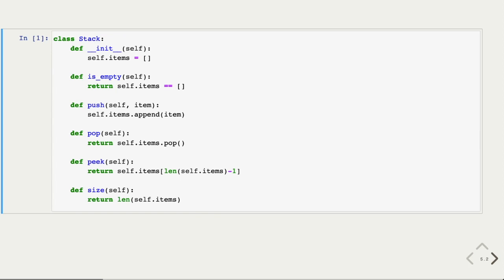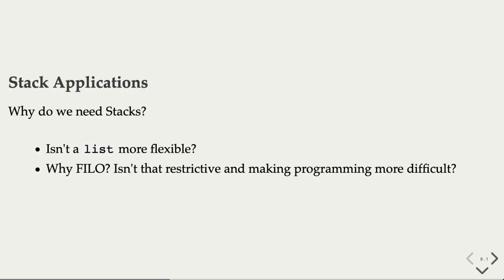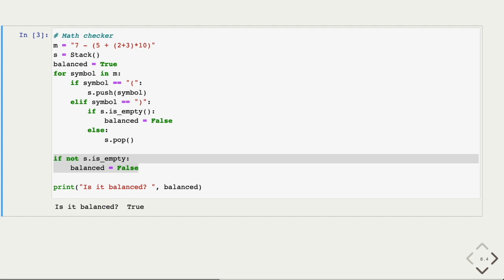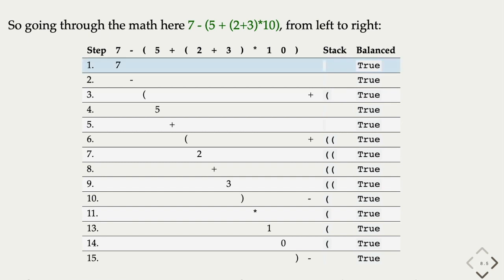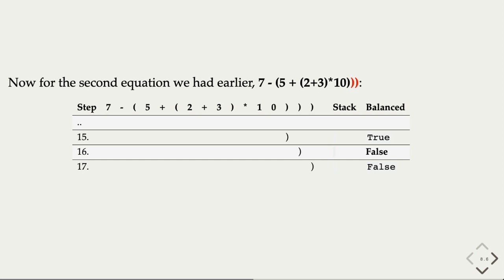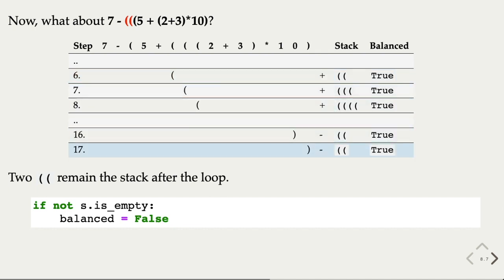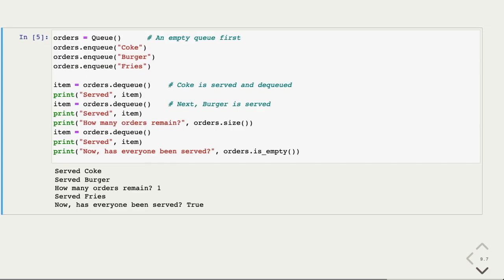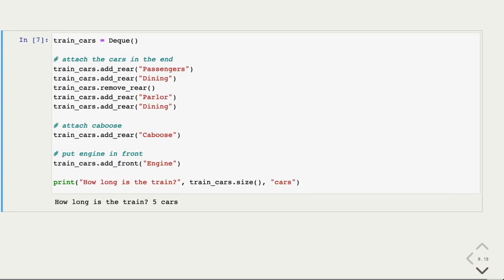Python Data Structures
This video is about linear Python Data Structures: Stacks, Queues, and Deques.